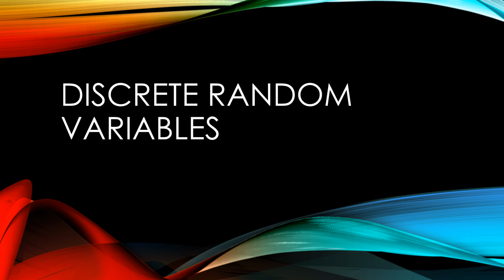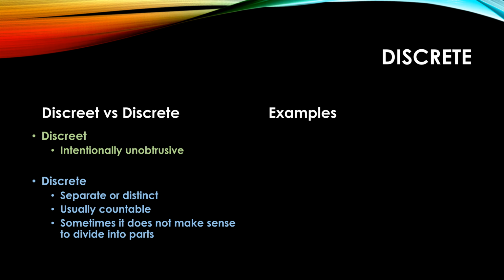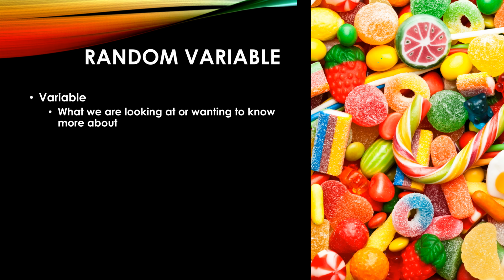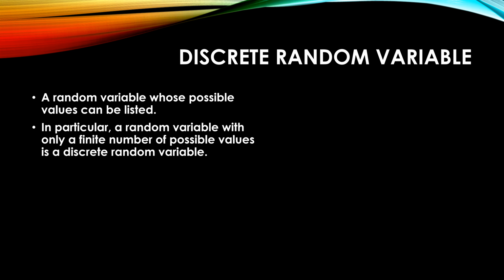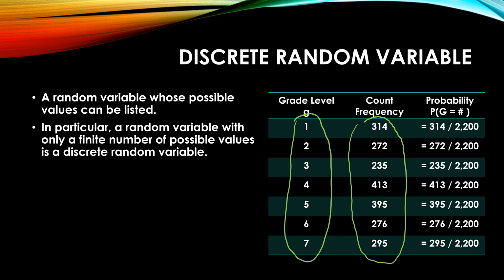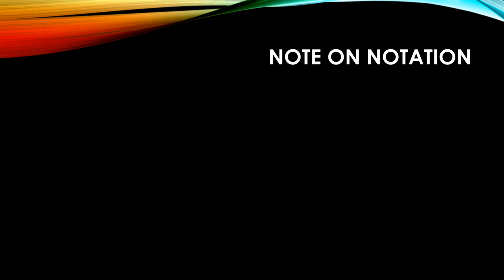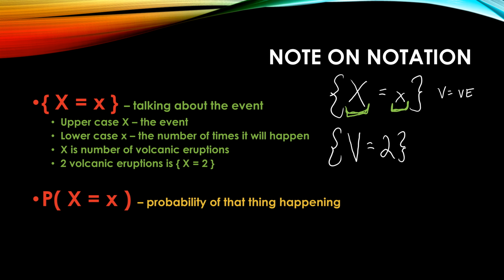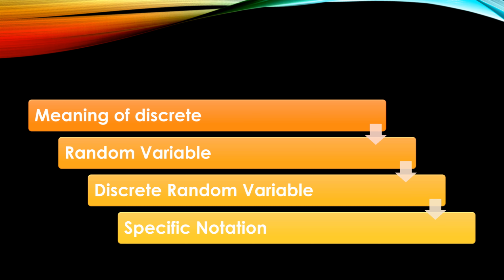Stats Discrete Random Variable Introduction